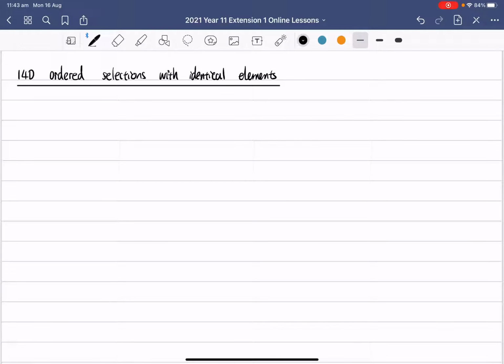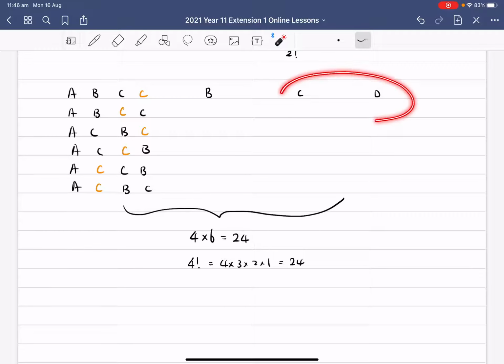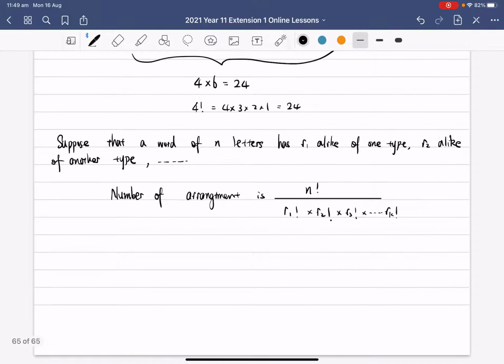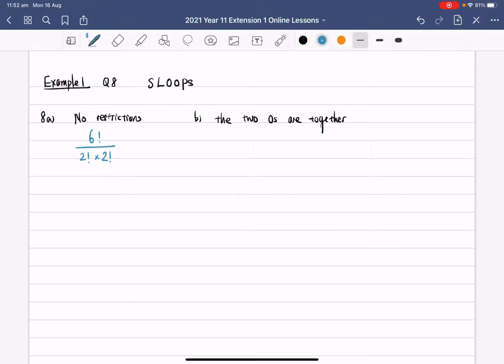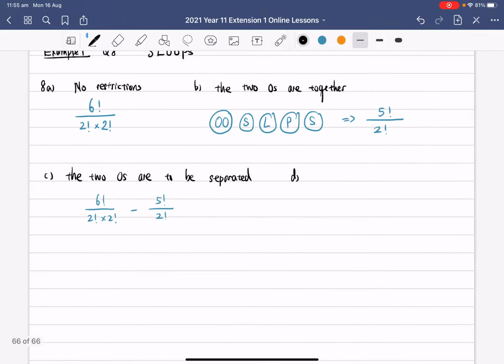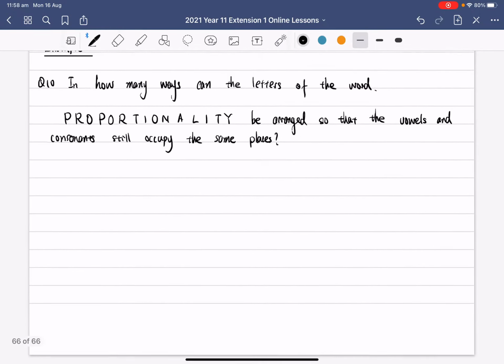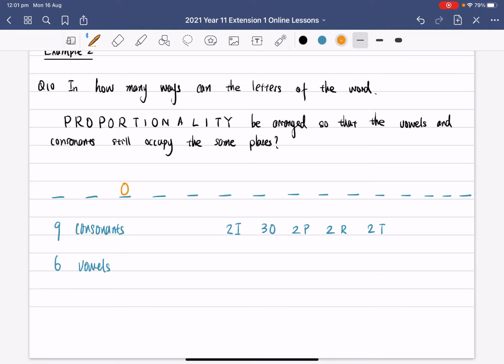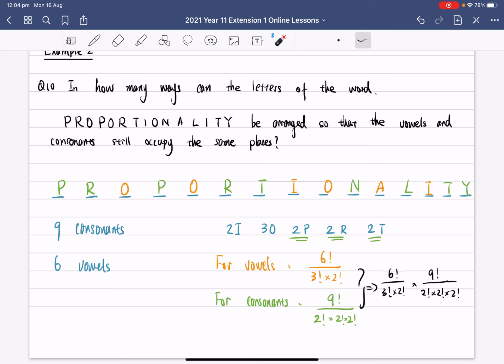14D Ordered selections with identical elements